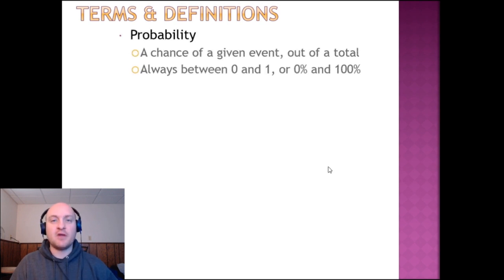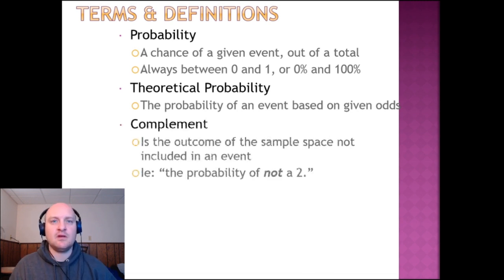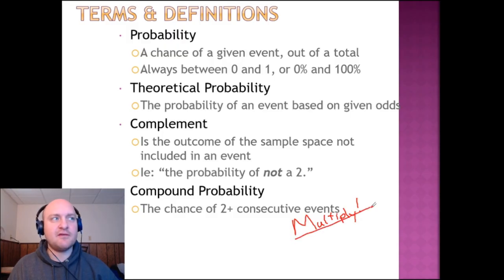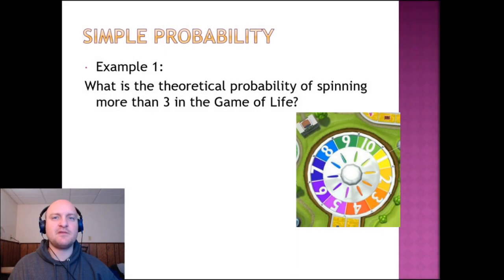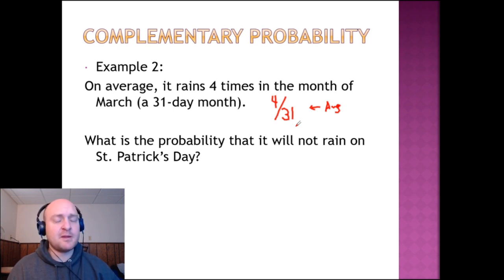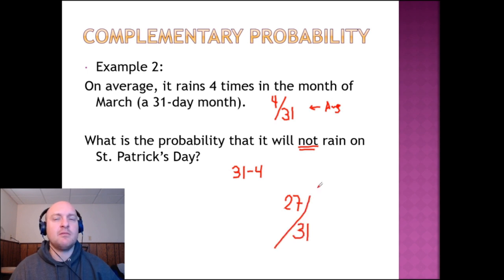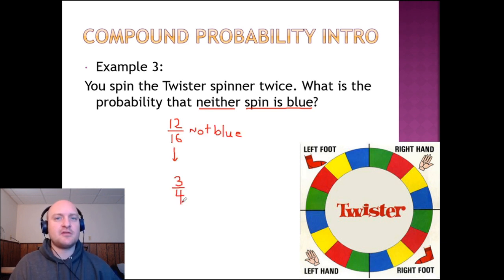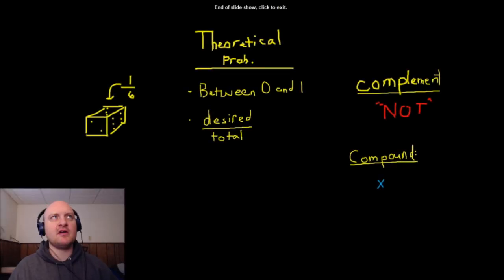10-6: Theoretical Probability (Refresher: Alg.1)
A review of theoretical probability, with a sprinkling of complementary & compound probability. Enjoy! *Quack*